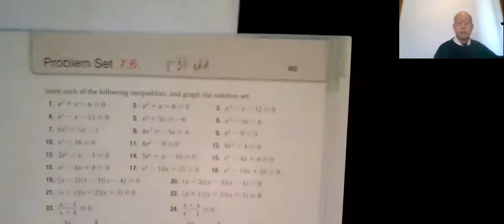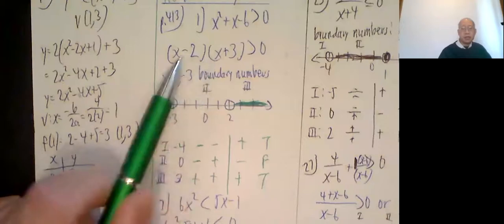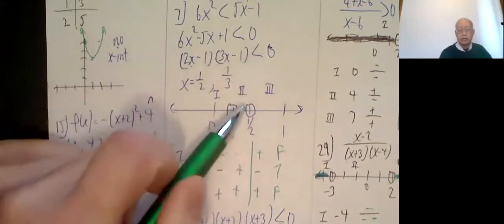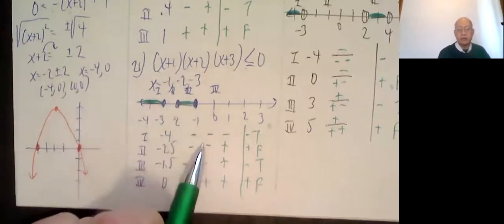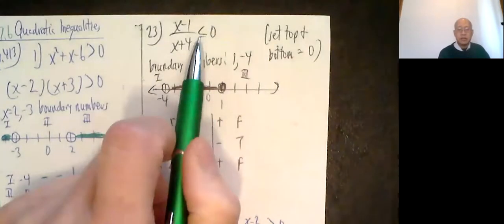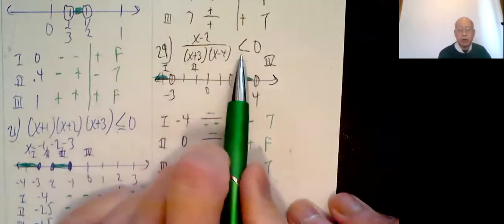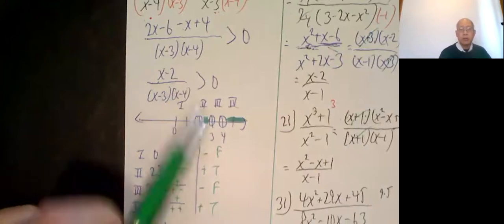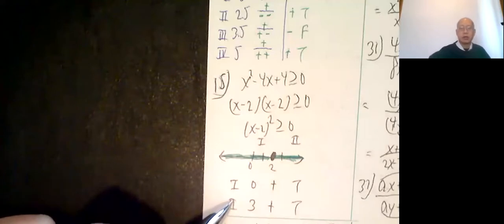MATH 120 ONLINE SECTION 7.6